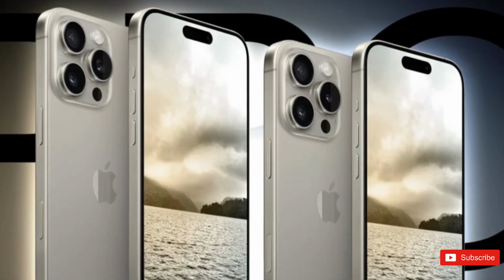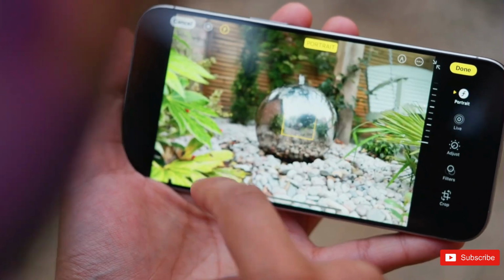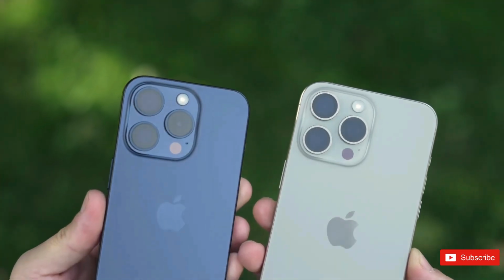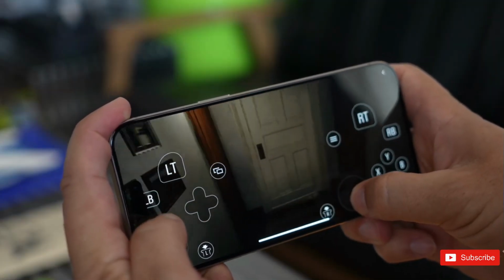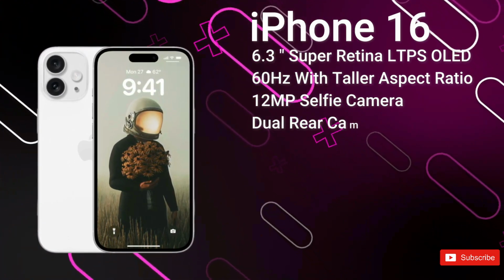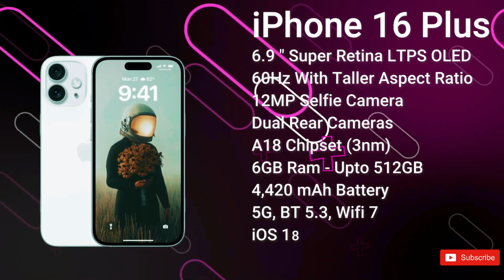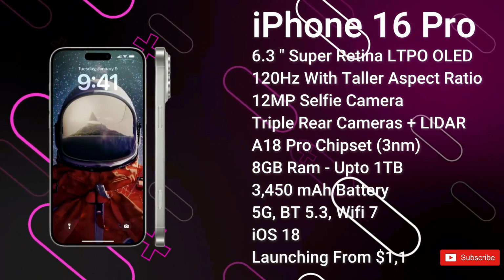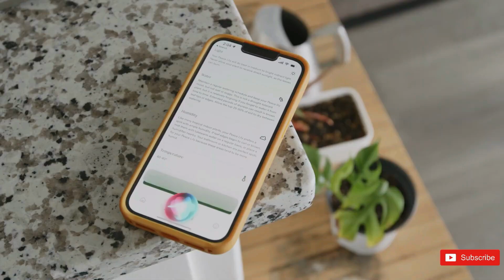iPhone 16 Pro Max - EVERYTHING SO FAR 🔥🔥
The iPhone 15 Pro Max is currently the best iPhone on sale and one of the most solid smartphones released to date. It offers an overhauled exterior, a customizable Action button, USB-C port, and much more. NFortunately, the iPhone 16 Pro and iPhone 16 Pro Max should launch later this year, and they may introduce even more enticing additions.